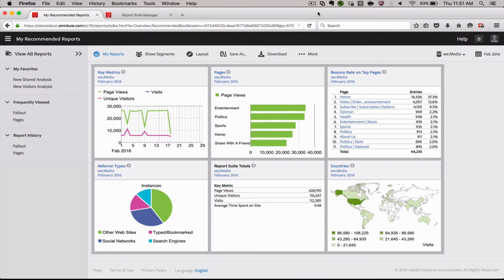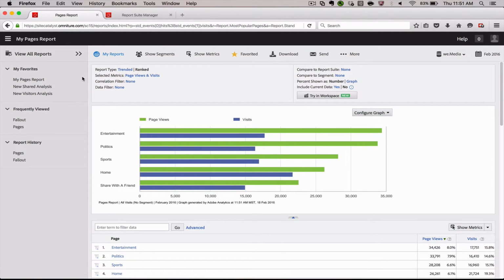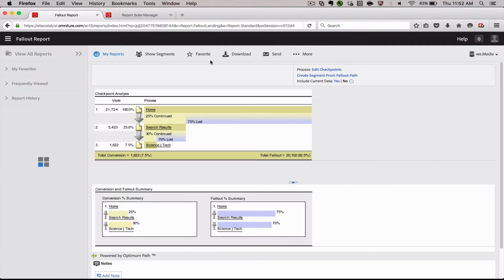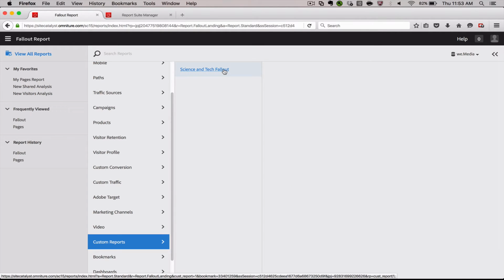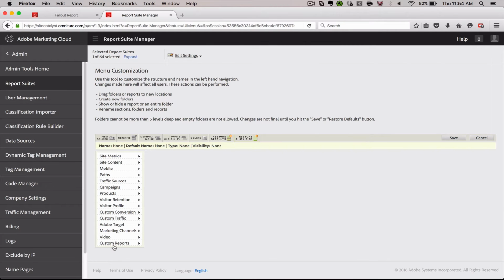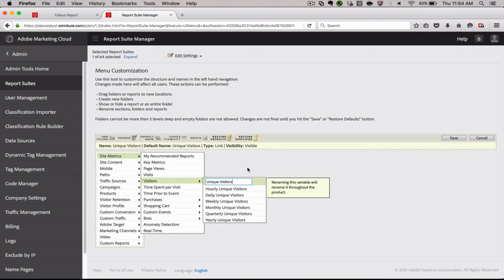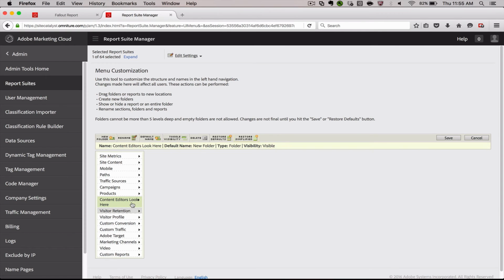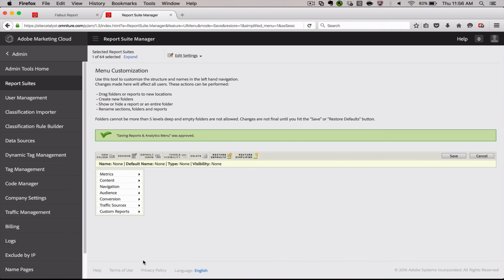Customizing the Menu in Reports & Analytics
Justin Grover takes you through how to customize the menus in Analytics for you business.